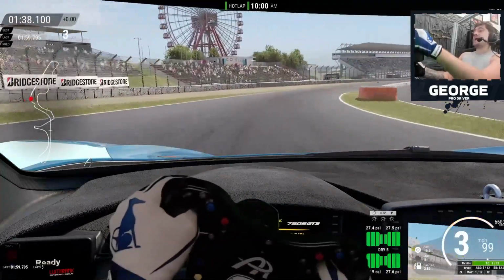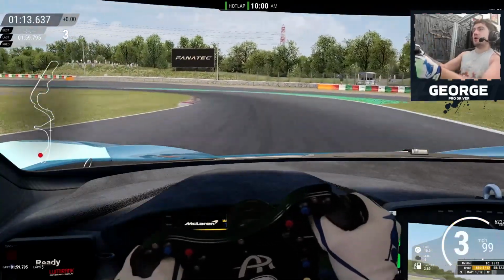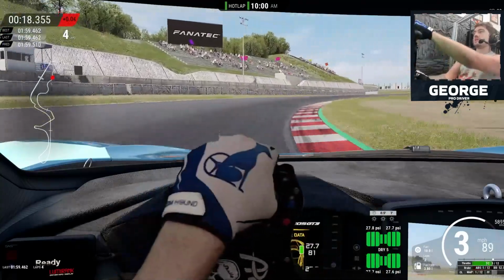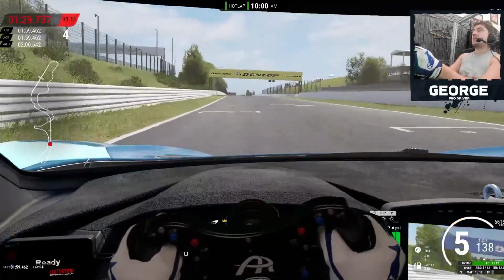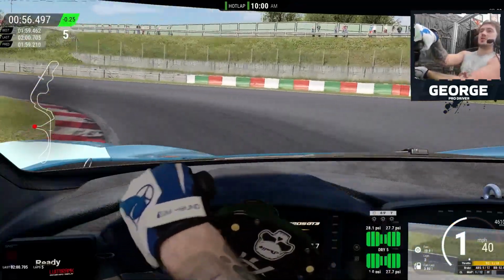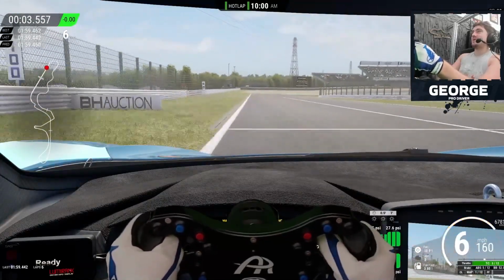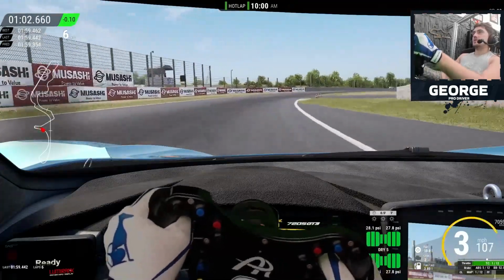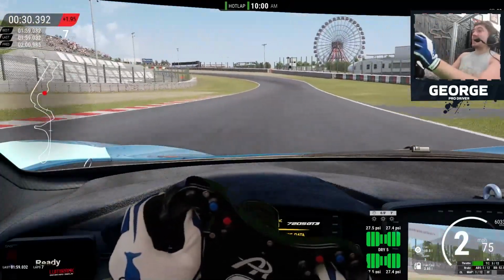McLAREN 720s ACC TRACK GUIDE | EP 18 SUZUKA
The final McLaren 720s Track Guide with George! We may return eventually with the McLaren down the line